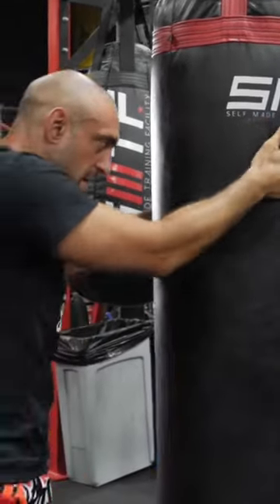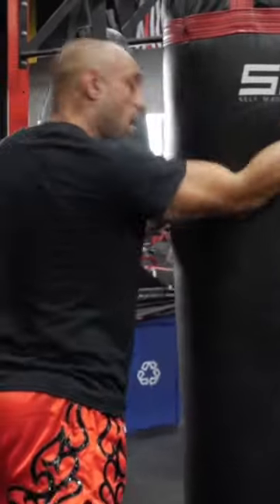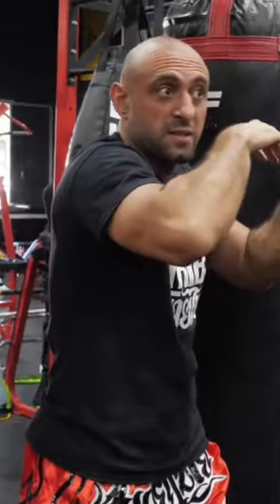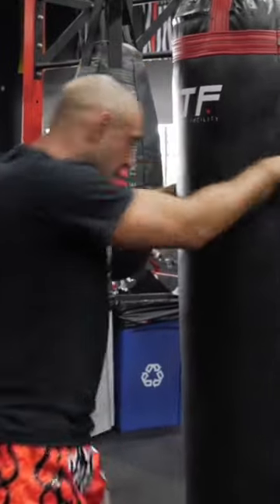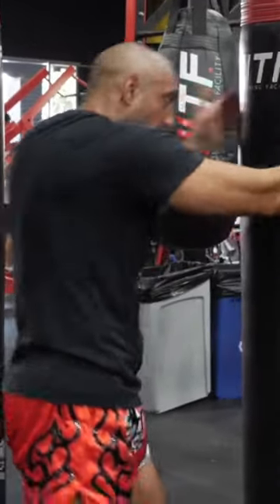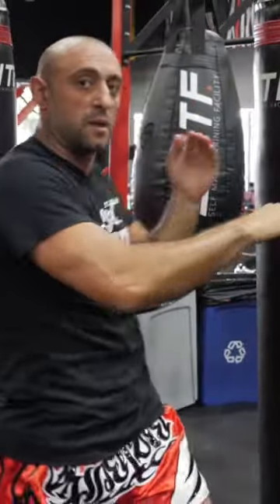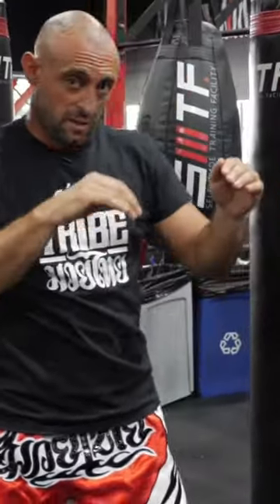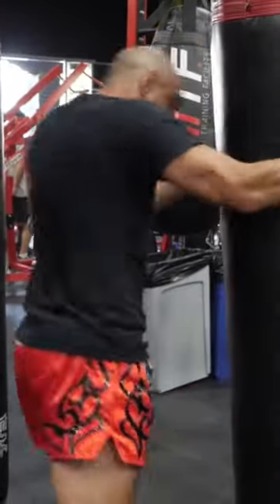Practice Sneaky Elbows on Heavy Bag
Elbows are cool in theory, but bloody hard to land in a fight! They are short weapons, and 1. you have to be closer than you think to land, and 2. When in the clinch, a good opponent can see them coming, if you don't set them up. Here, I give some details that will explain how to land your elbows in the clinch. This is by no means all that's involved, but these habits and doing it properly on the bag will go a long way!